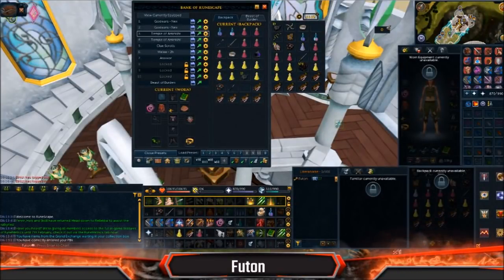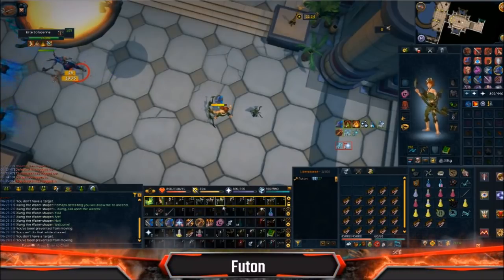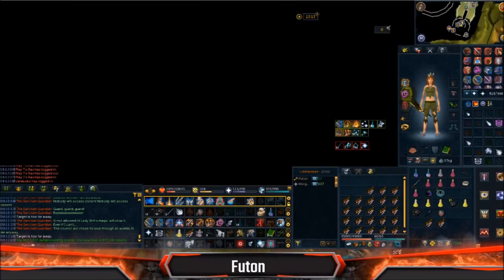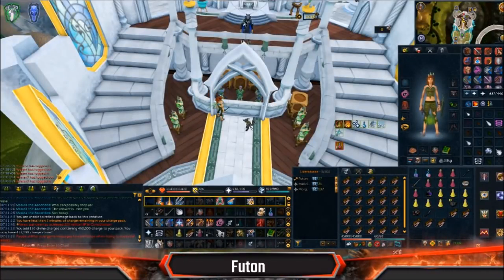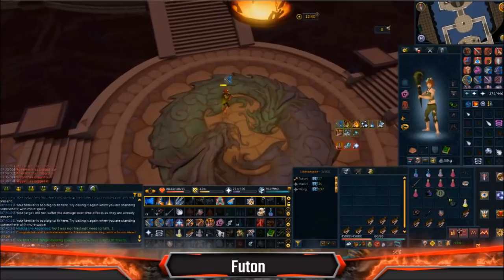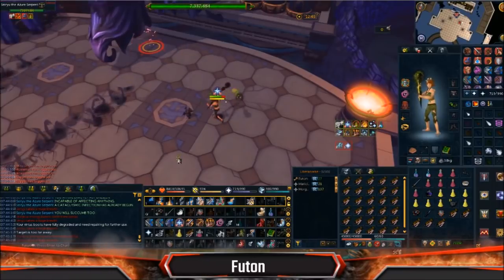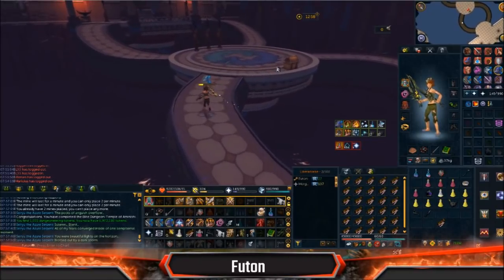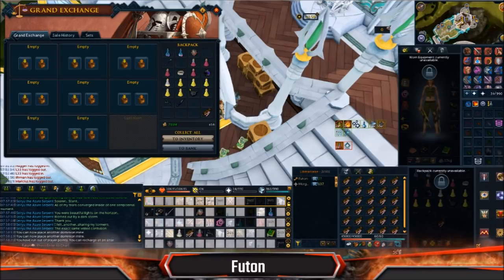Runescape 3 - Beginners Guide to Solo Temple of Aminishi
Any suggestions let me know i tried to include nothing but safe strats for this but i suggest low lvls do not try this place its not easy to get kills here.